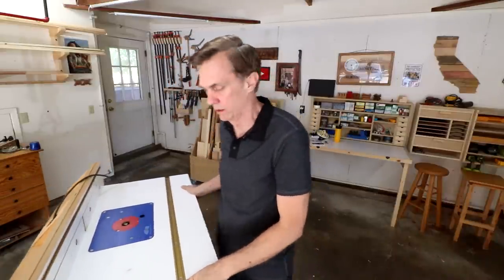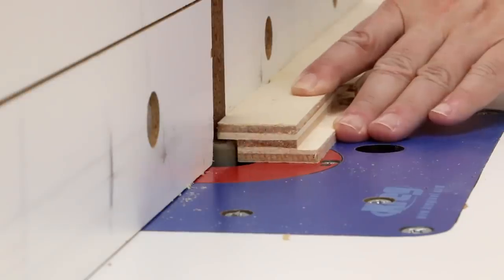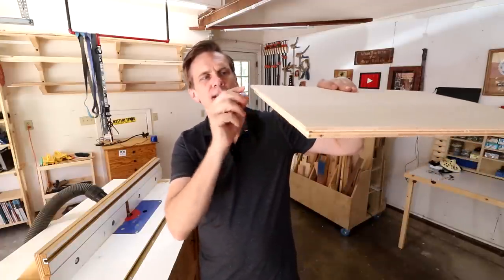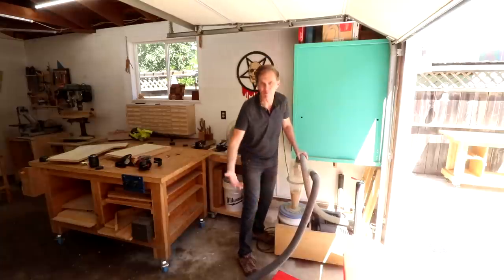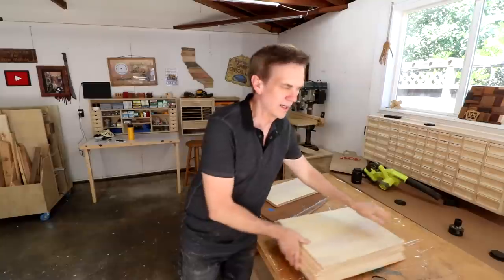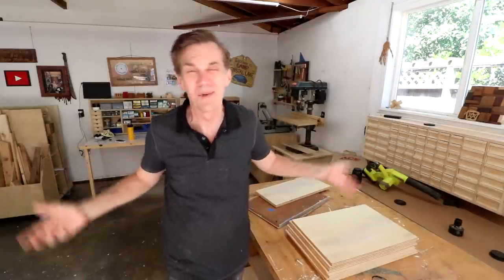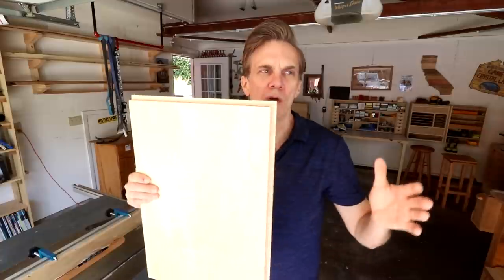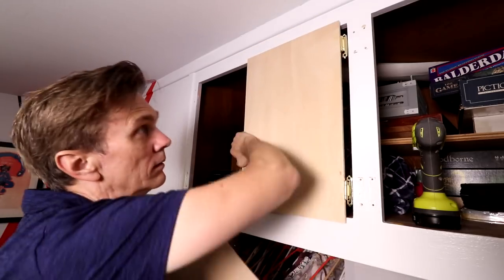Why did my router bit keep slipping?! | Day 116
0:00 Good day
0:15 Setting up the router
1:44 Why did my router bit slip?!!
4:12 Using dado blades instead
5:54 Good day (reprise)
8:02 Getting the doors to fit
10:26 My shot
11:01 Paint and deer
11:36 The film